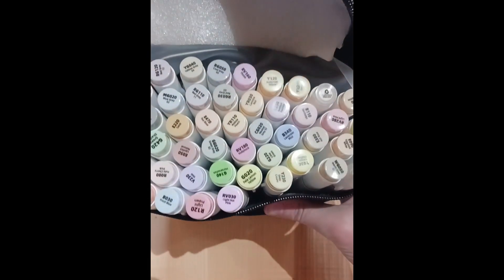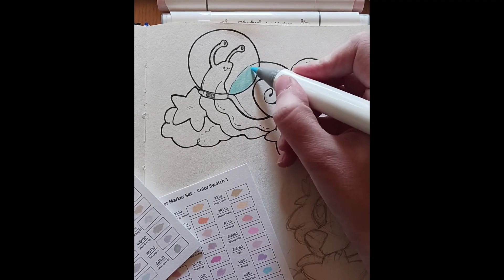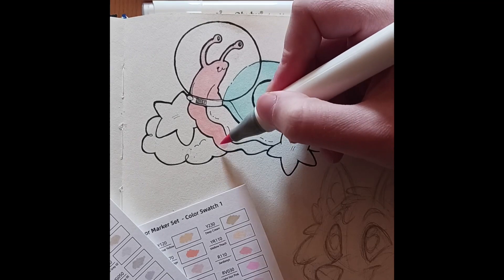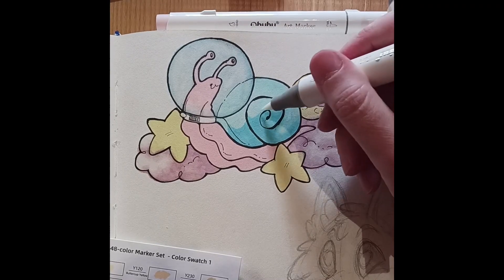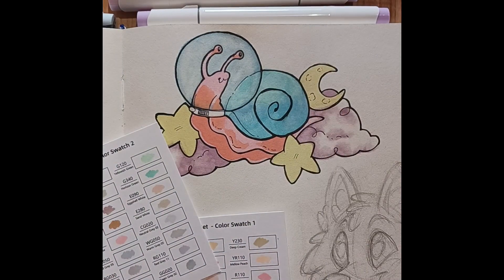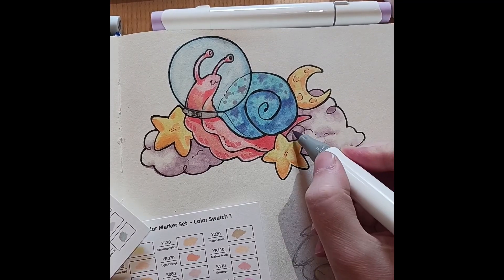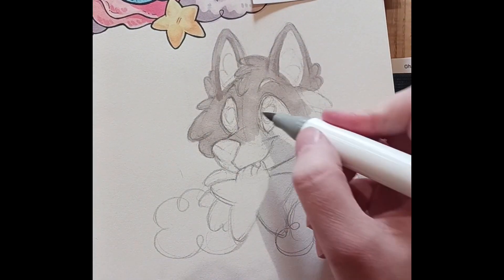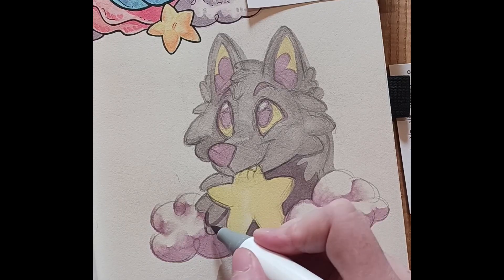OHUHU Pastel Markers 🎨✨ (Trying alcohol markers for the first time!)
Thank you to Ohuhu for sending these markers, I enjoyed trying them out!